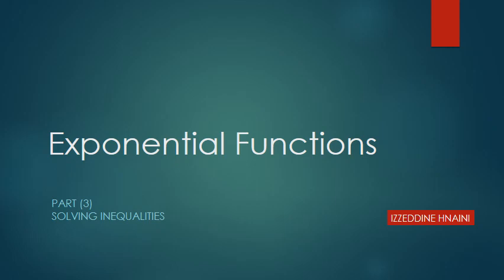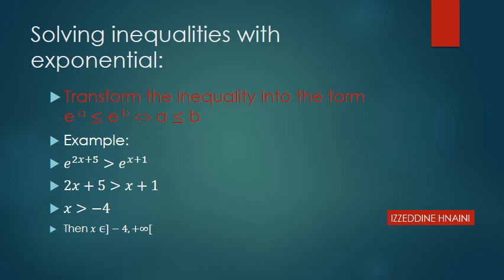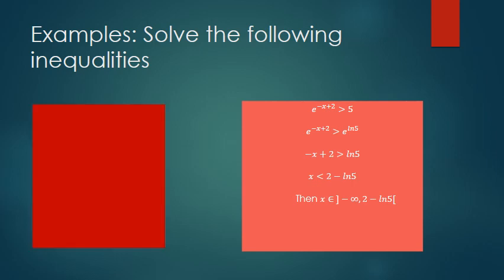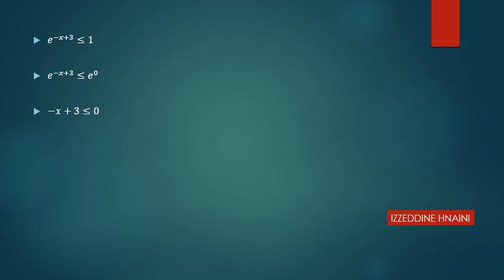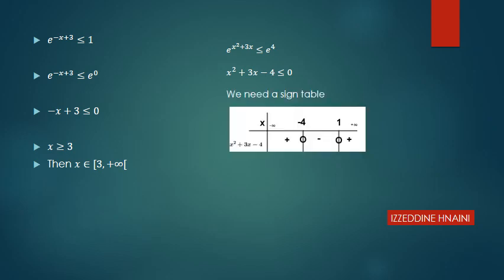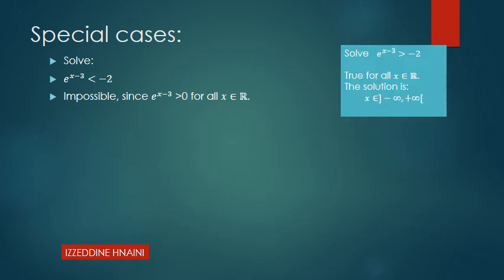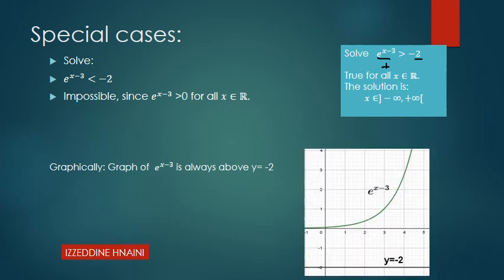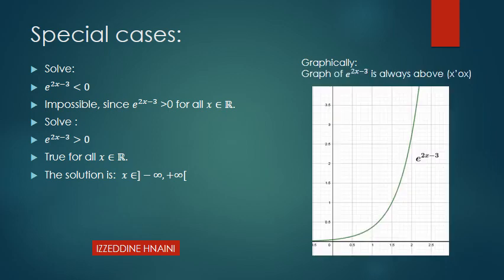Izzeddine Hnaini Exponential Functions part 3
Lebanese curriculum